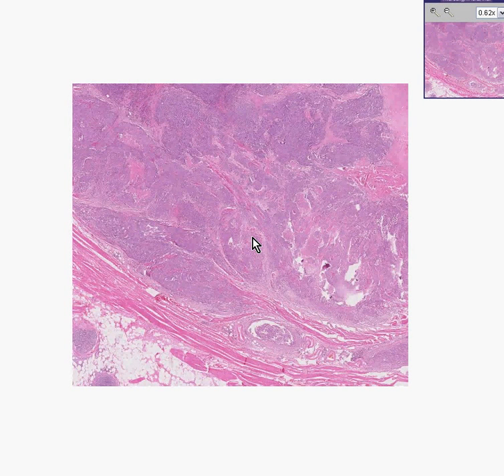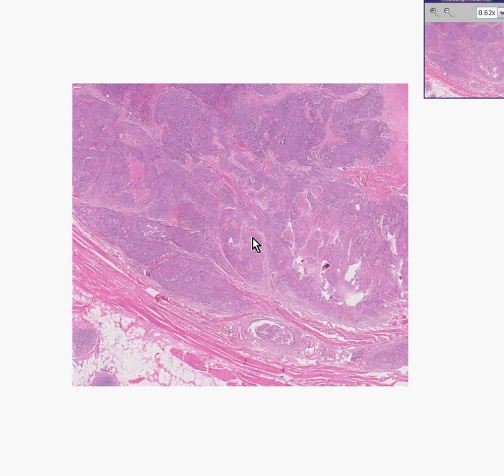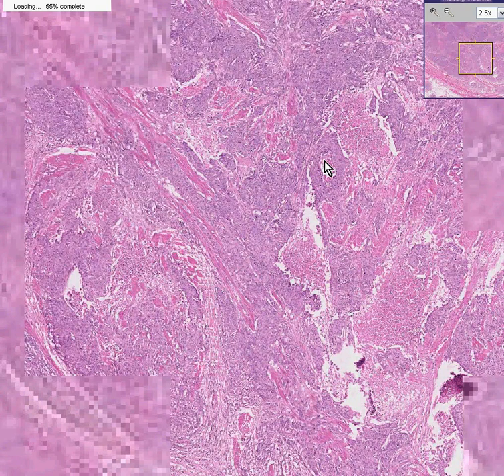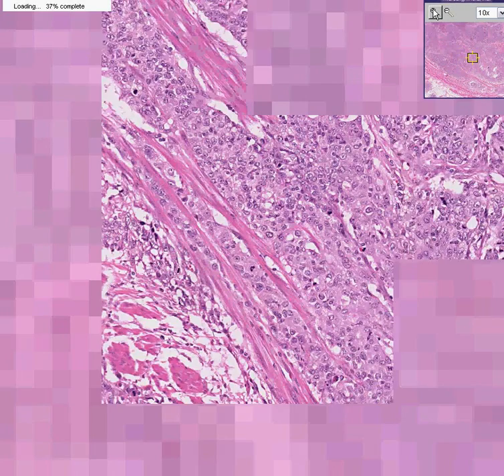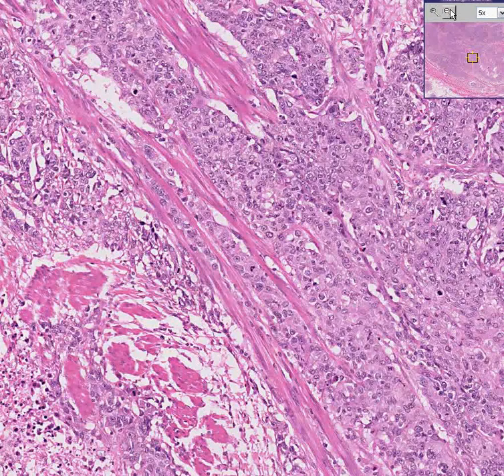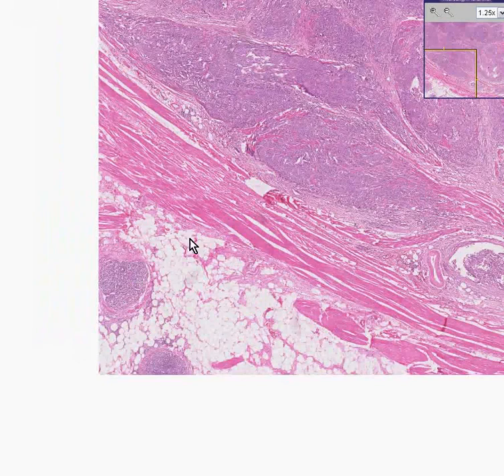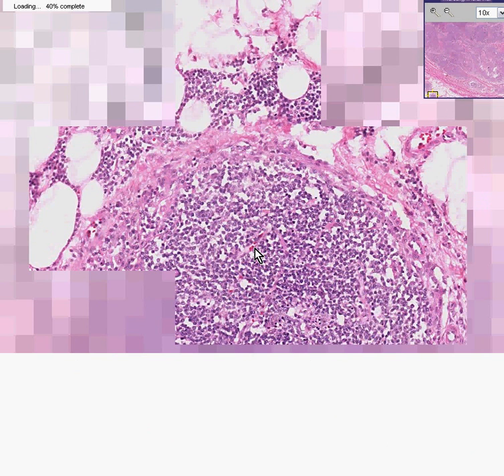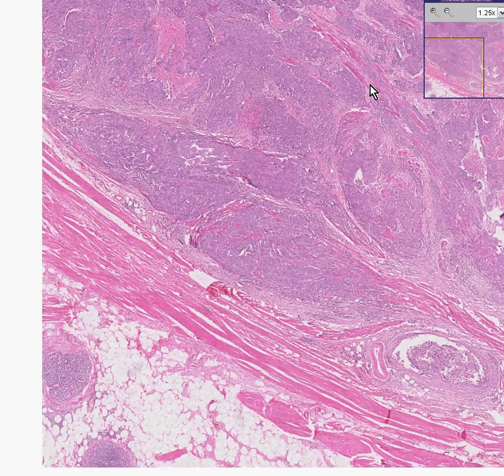Histopathology Urinary bladder--Transitional cell carcinoma